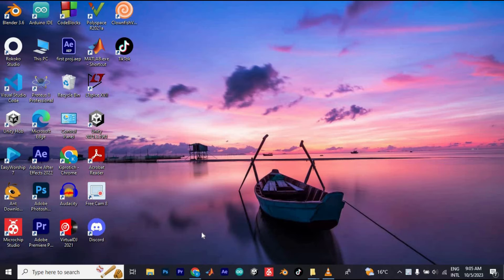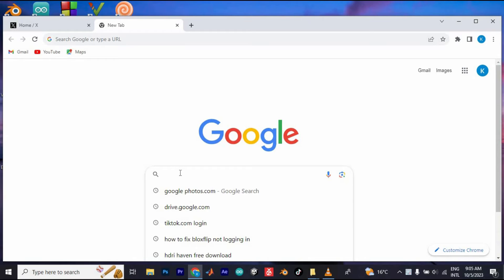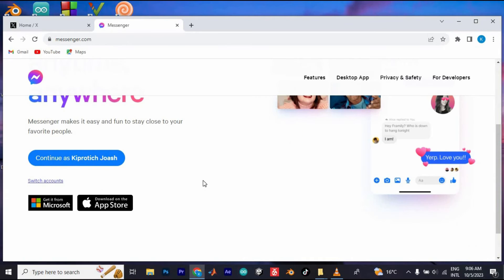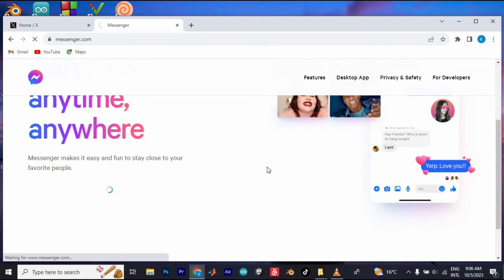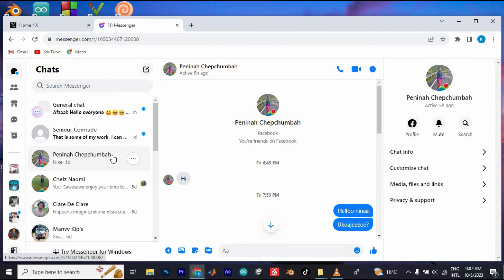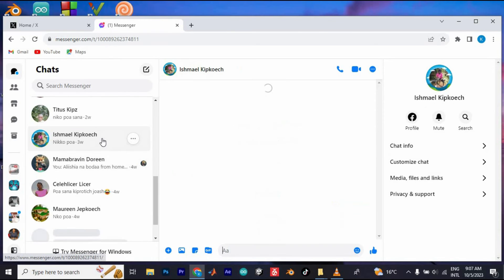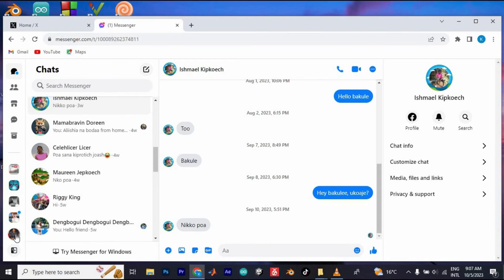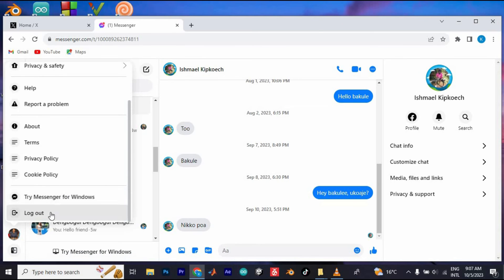How to log out messenger on PC (2024) - Easy Fix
How to log out messenger on PC

Struggling to log out of Messenger on PC? This video shows you step-by-step how to log out Messenger on PC so you can switch accounts or secure your profile.

The Messenger desktop app hides the sign-out option, leaving many users unsure how to sign out of Facebook Messenger PC.
Anyone using Messenger on Windows or macOS—whether for work or personal chat—needs a clear logout Messenger tutorial.

➤ how to log out of Messenger on PC Windows 10
➤ sign out of Facebook Messenger desktop app on Windows 11
➤ logout Messenger desktop Mac step-by-step
➤ how to sign out of Messenger when logged in on web browser
➤ Messenger app for Windows log out method
➤ Facebook Messenger PC sign-out not showing fix
➤ how to switch accounts in Messenger desktop app
➤ sign out of Messenger for desktop without uninstalling

Applies to: Messenger desktop app on Windows and macOS, and Messenger website on any PC browser.